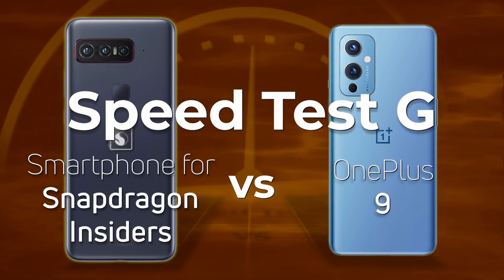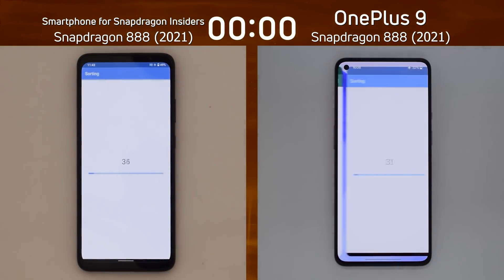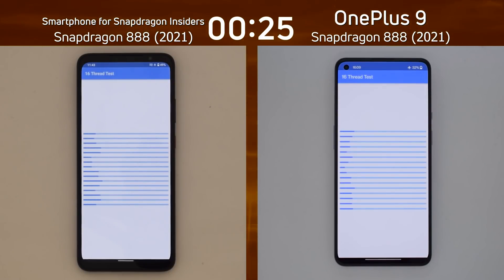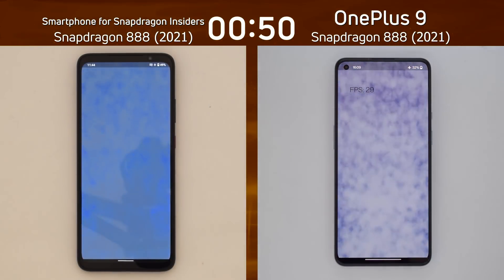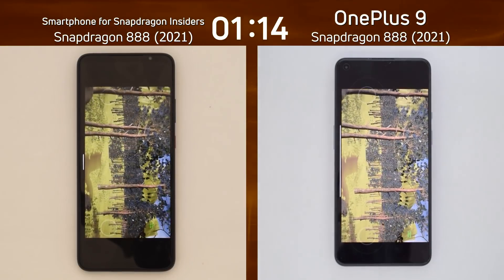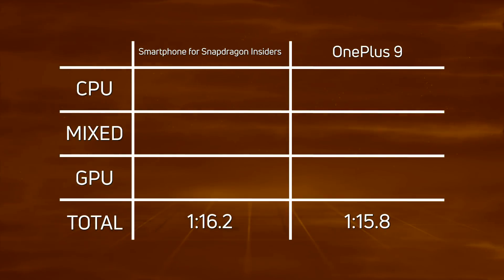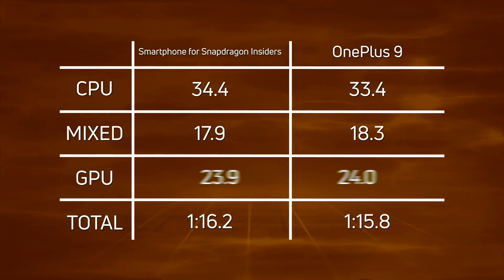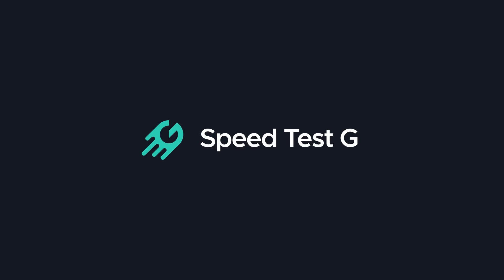Smartphone for Snapdragon Insiders vs OnePlus 9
Qualcomm has made its own smartphone, called the Smartphone for Snapdragon Insiders. Inside there is a Snapdragon 888 processor, 16GB of LPDDR5 RAM, 512GB of internal UFS 3.1 storage, Wi-Fi 6E, Bluetooth 5.2 and 5G mmWave capabilities. Is Qualcomm's own smartphone faster than the ones made by its partners? Can it beat the OnePlus 9? Let's find out.